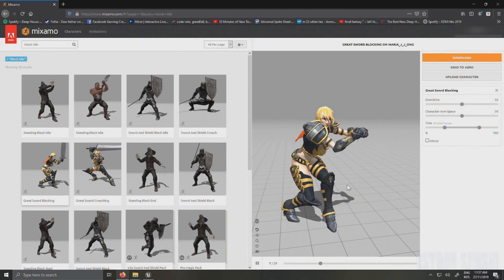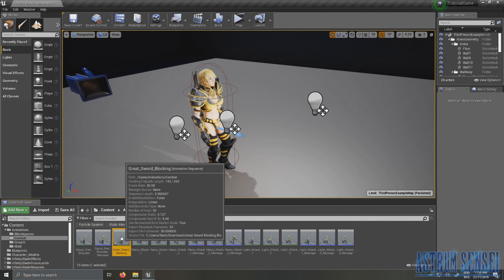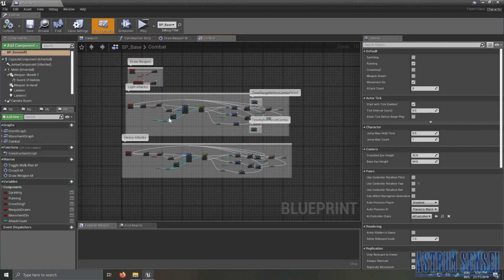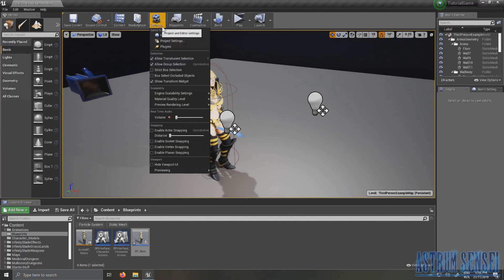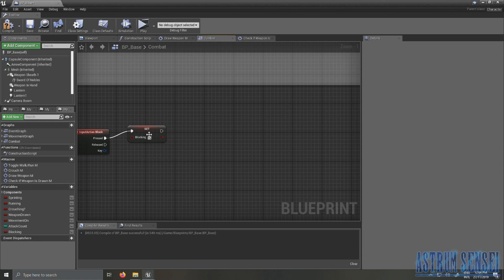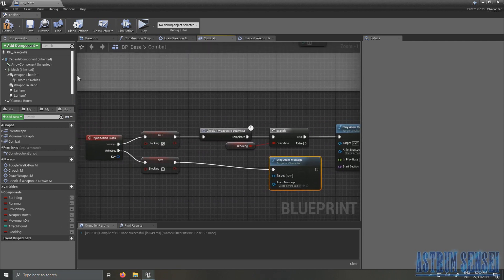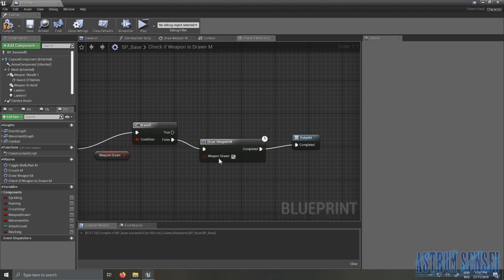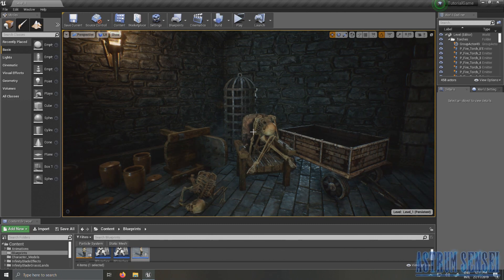Blocking Attacks Animation - Unreal Engine 4 Hack & Slash RPG #10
Adding blocking animation for blocking incoming attacks. will be expanded upon when we have enemies soon!